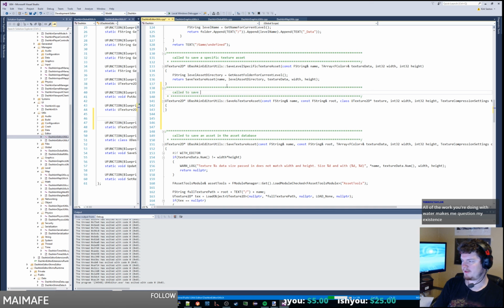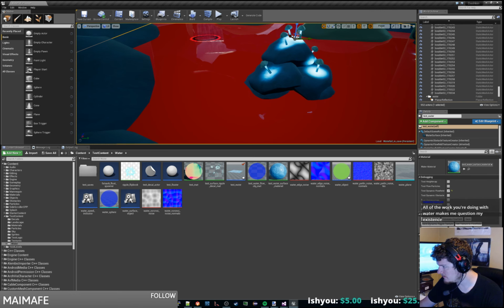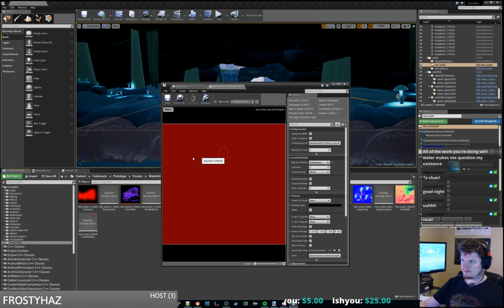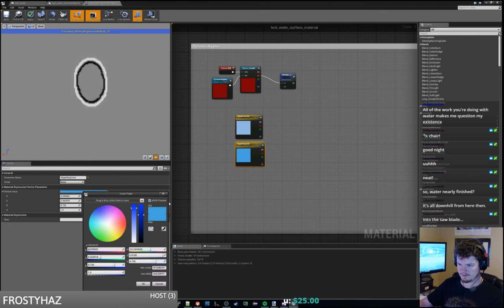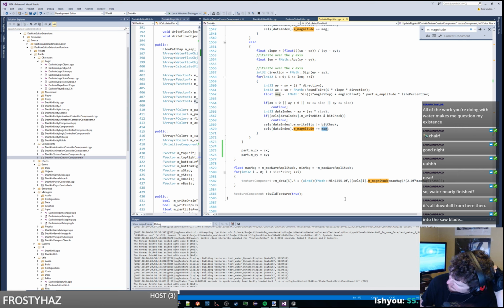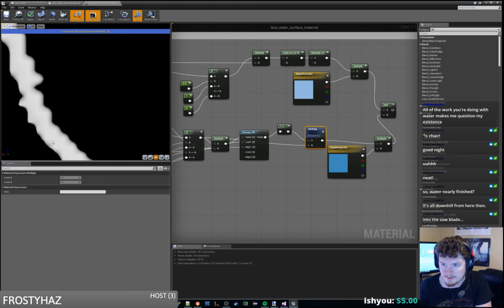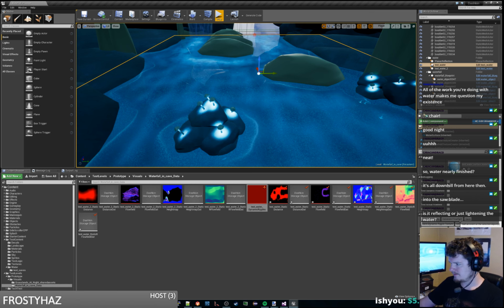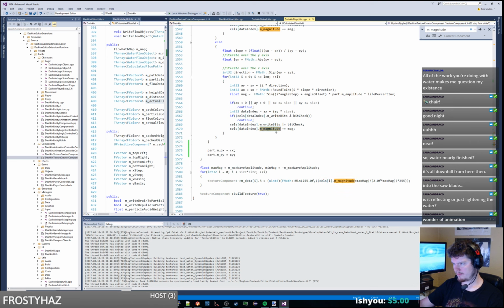ambientenergy101 devs Dashkin 513